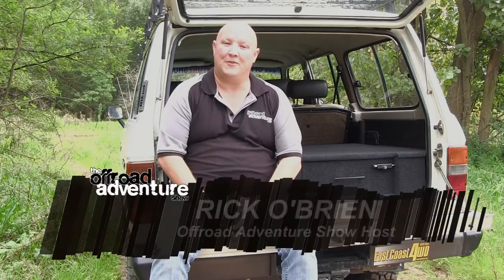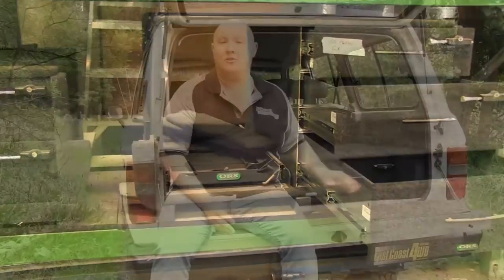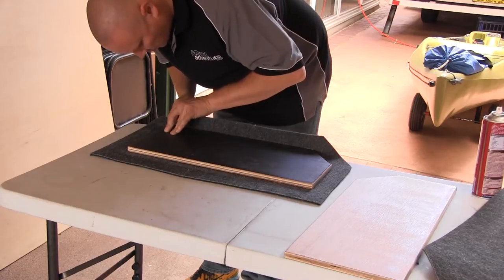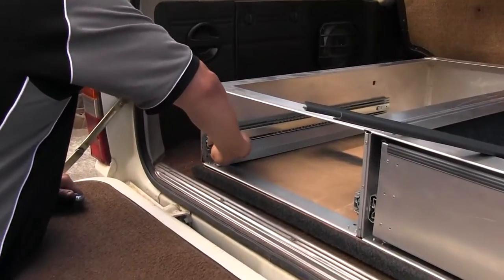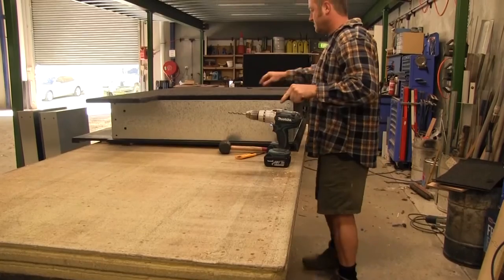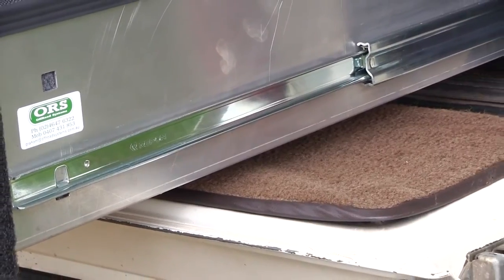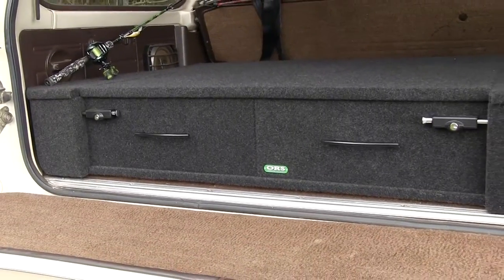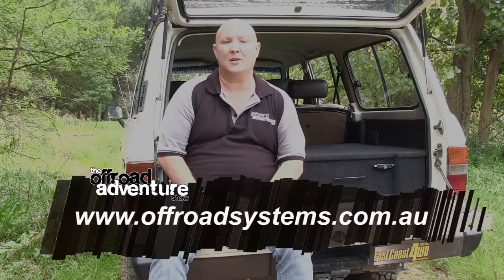ORS Storage Drawers Review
Ricko has been putting a set of Offroad Systems storage drawers through their paces for just over six months - what does he think of their performance so far?